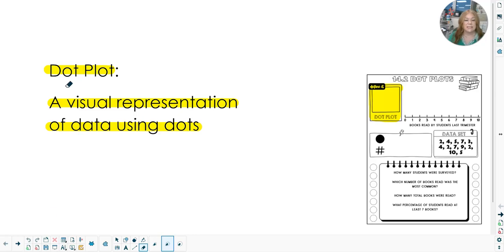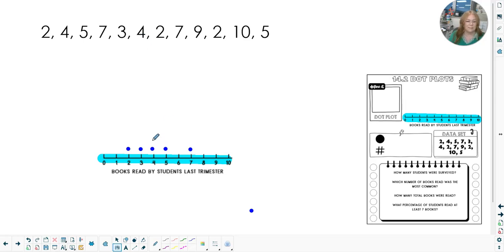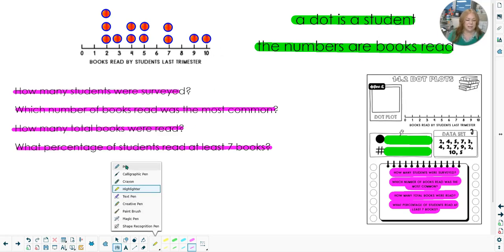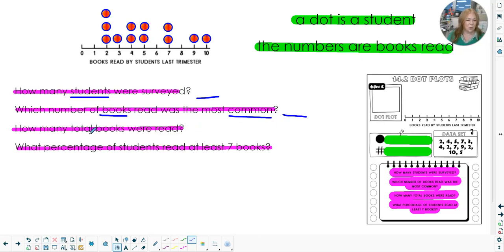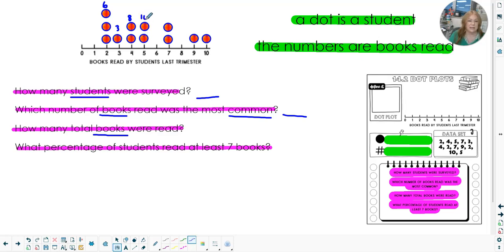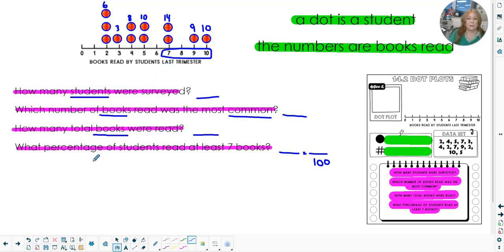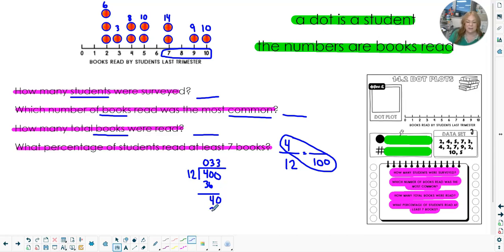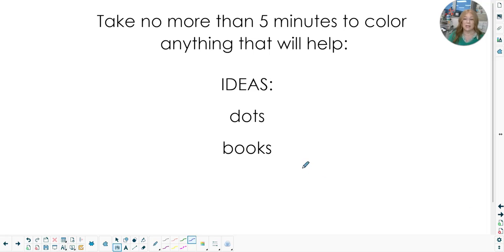Dot Plot Doodle Notes